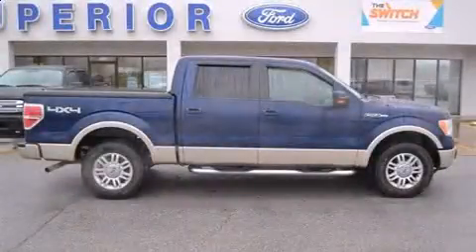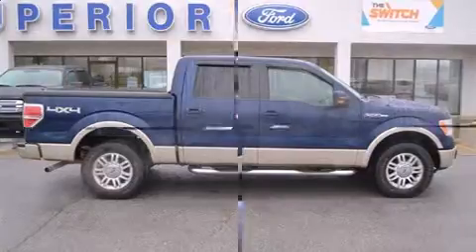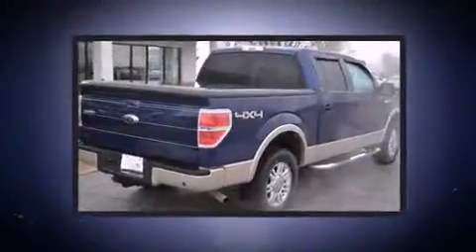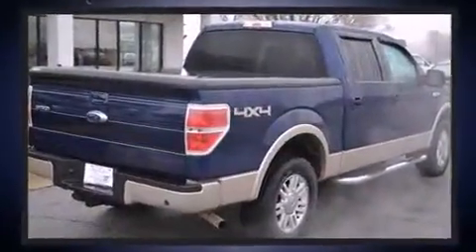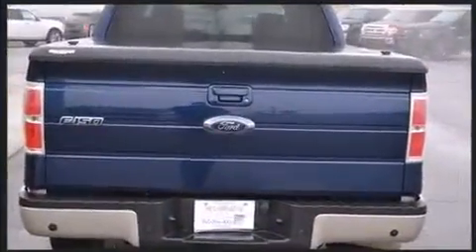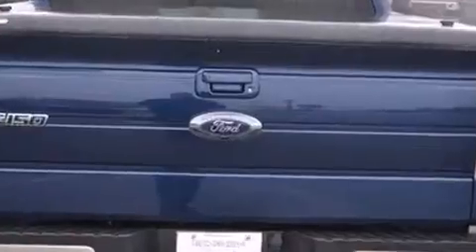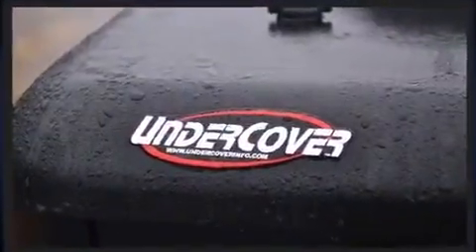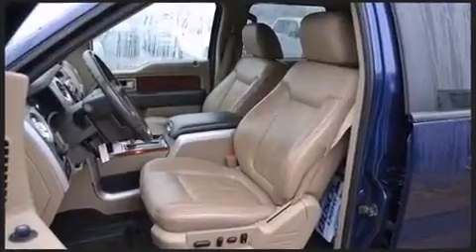2009 Ford F-150 SuperCrew in Siloam Springs, AR 72761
Superior Ford
491 Highway 412 East

Take command of the road in the 2009 Ford F-150 SuperCrew. A 5.4 liter V-8 engine pairs with a sophisticated 6 speed automatic transmission, and for added security, dynamic Stability Control supplements the drivetrain. Four wheel drive allows you to go places you've only imagined. Top features include remote keyless entry, 1-touch window functionality, a tachometer, variably intermittent wipers, a rear step bumper, power door mirrors, an overhead console, and more. Audio features include an AM/FM radio, and 4 speakers, providing excellent sound throughout the cabin. Passenger security is always assured thanks to various safety features, such as: dual front impact airbags with occupant sensing airbag, head curtain airbags, traction control, ignition disabling, and 4 wheel disc brakes with ABS. A Carfax history report indicates just one previous owner. Our knowledgeable sales staff is available to answer any questions that you might have. They'll work with you to find the right vehicle at a price you can afford.